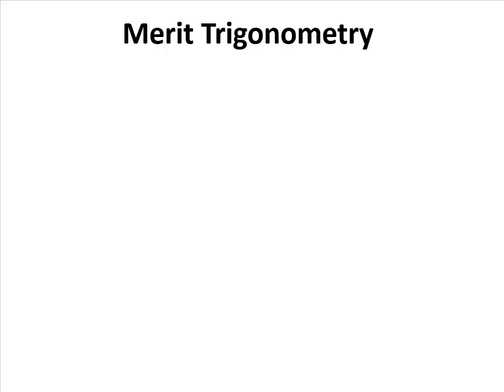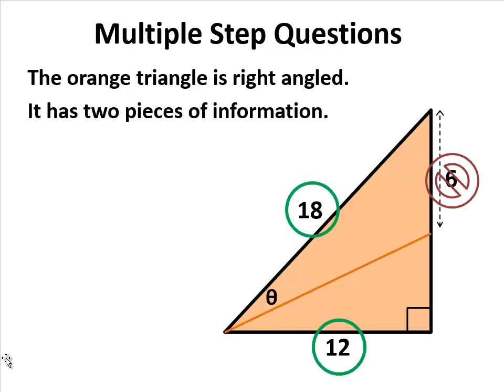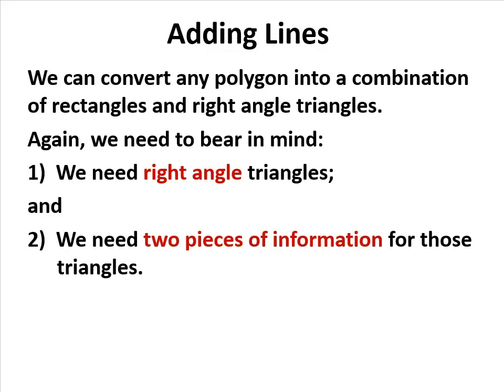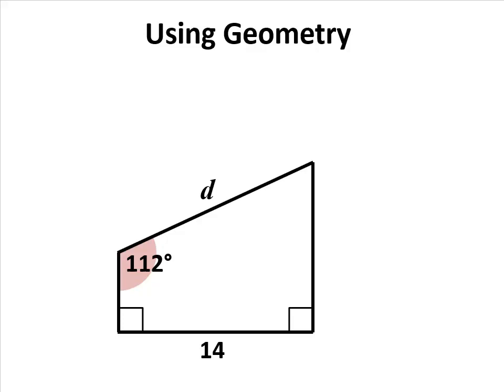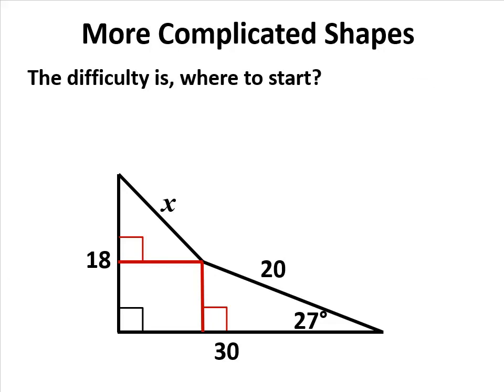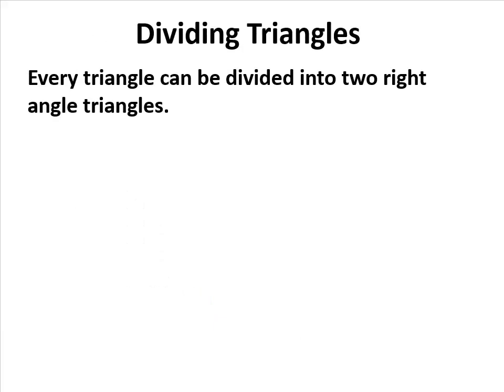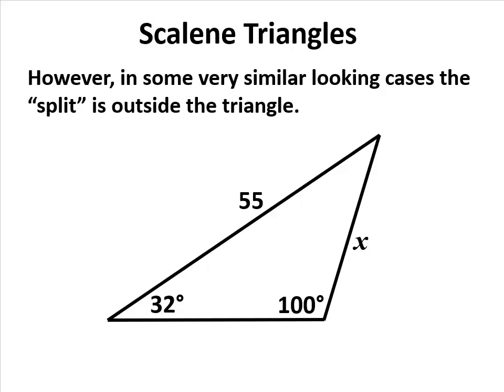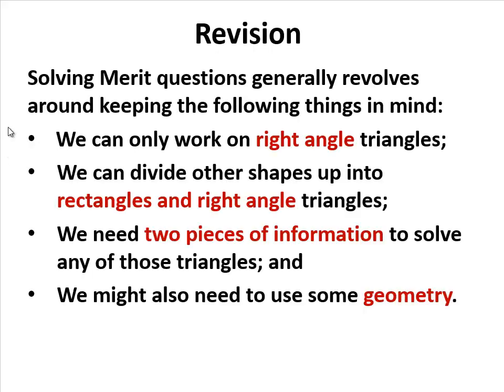Man vs Maths Level 1 Trigonometry #8 - Merit Questions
Level 1 NCEA Trigonometry